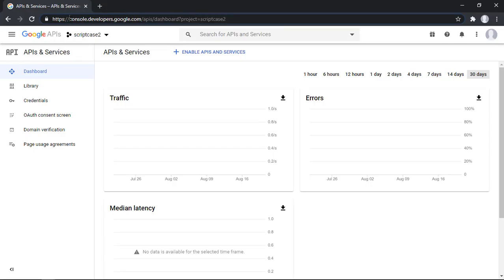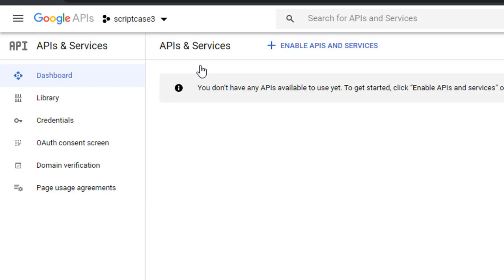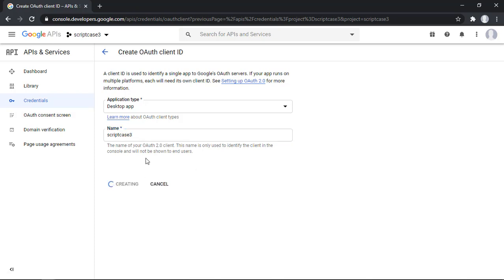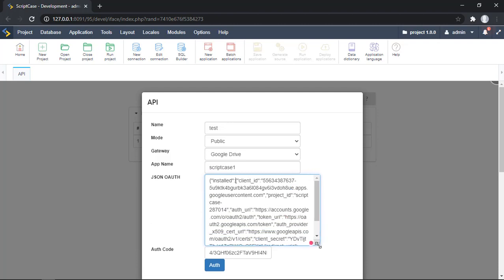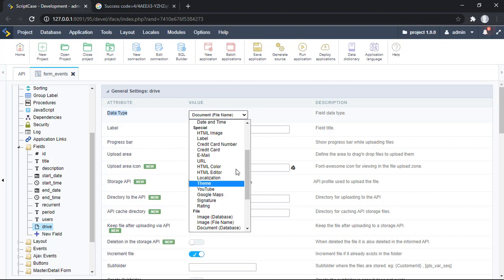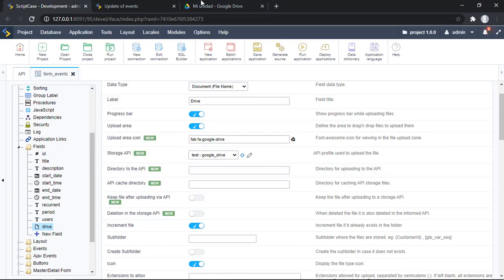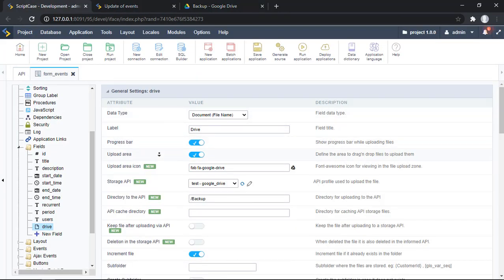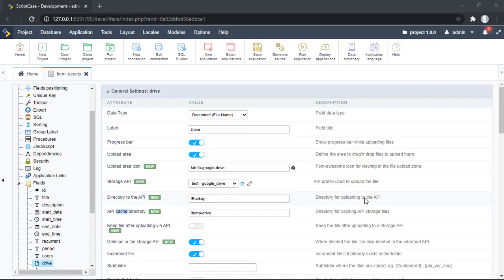WEBINAR: Integrating with Google Drive {Form}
Some data storage services are ready to securely store/read files and pictures from your Scriptcase system, this option also saves a local file to boost the reading time of the file. In case of erasing the local file a cloud copy will be there up and running.

GOOGLE DRIVE, DROPBOX, AMAZON S3

Simply powerful.
1. Painless installation, install Scriptcase and start creating projects in a jiffy
2. Wherever, whenever, develop and deploy in your localhost/cloud or vise-versa
3. Out the cage, Scriptcase and its projects are compatible with the main databases, operative systems, browsers and hosting providers
4. Easy as ABC, Scriptcase is low code platform and turn web development uncomplicated and intuitive than ever.
5. Always Fresh, frequently upgrades are released including stunning features and components, so get ready take your projects to the next level
6. A Universe of possibilities, use the most impressive APIs and boost your sistem in a few steps you will be able to integrate Whatsapp, Mailing, SMS, Social Network authentication, recaptcha and more
7.Feel it, explore some SAMPLES and discover the main FEATURES
8. More than complete, an agile fast workspace is wating you or your tean including a DBA with diagrams, DB converter from spreadsheets, great code editor, system templates, and more.
9. Fast growing community from all over the world including large companies.